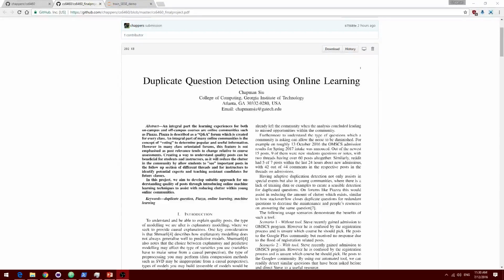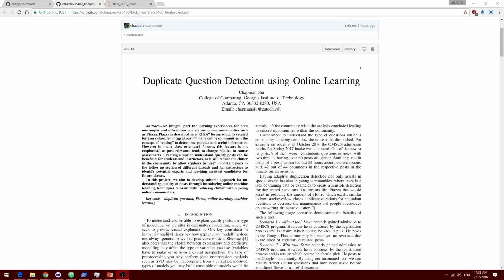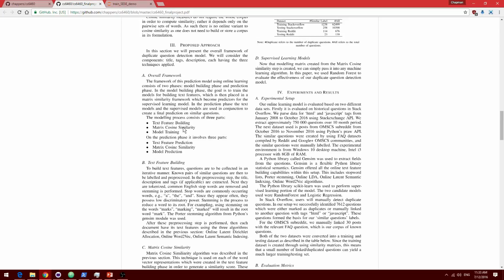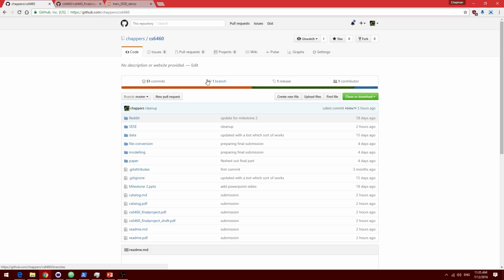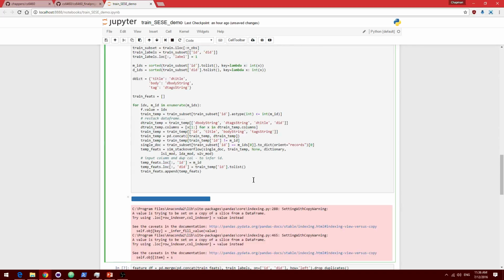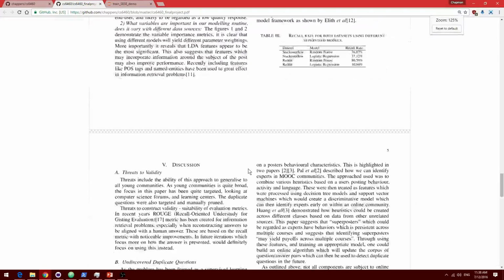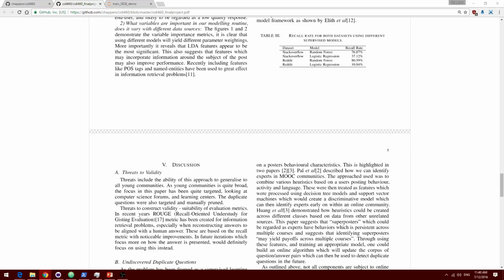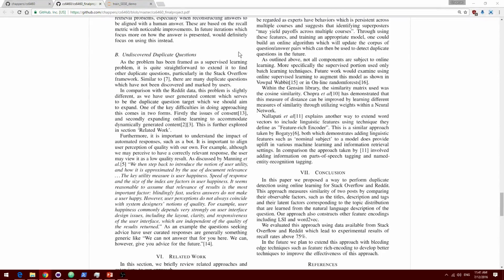Final Project Presentation CS6460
Final Project presentation for CS6460

Duplicate Question Detection Using Online Learning